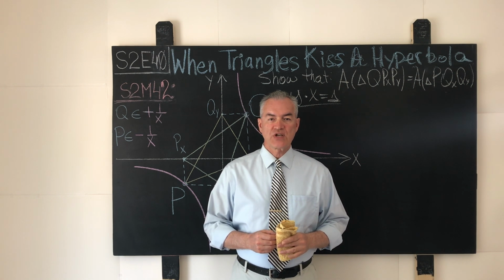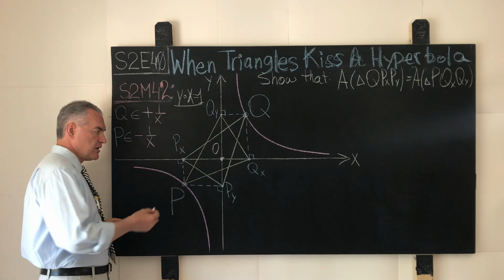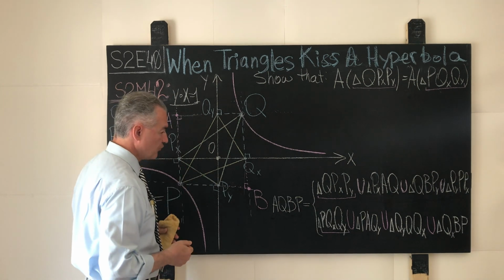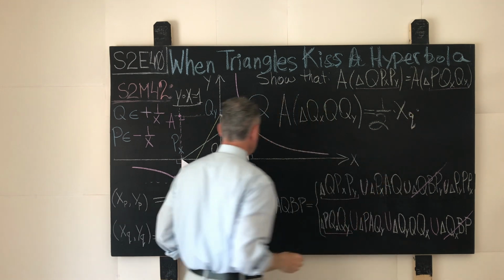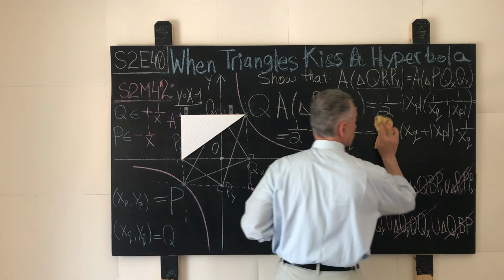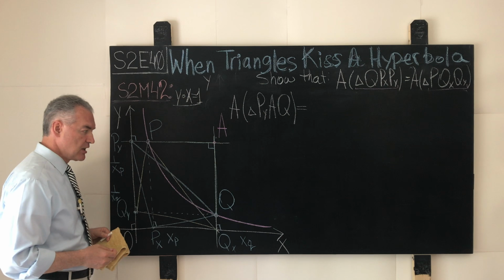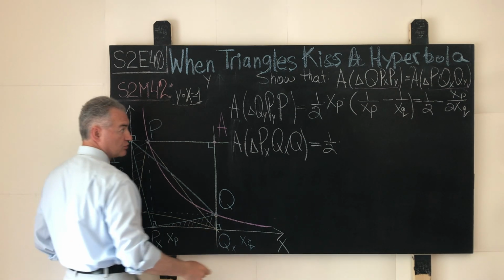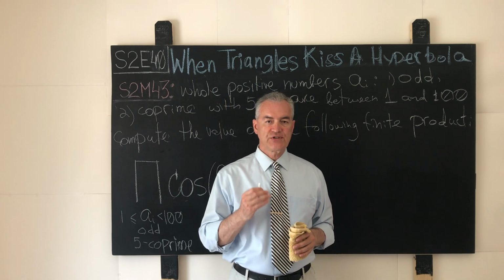S2E40: When triangles kiss a hyperbola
In this episode we apply the "Divide And Conquer" problem-solving approach to a mathematical problem that, at first blush, seems quite challenging.

However, the introduction of a clever "whole" makes this problem come in like a roaring lion but leave like a cute little lamb. You know, Mary had a little lamb ...

Why? Because the said "whole" lands itself naturally to a partition into smaller and simpler, primitive, parts that can be solved in a straightforward manner with nothing more than the middle school arithmetic.

And that is one of the characteristic features of mathematics: sometimes a successful mathematical idea leads to a very modest amount of straightforward and lightweight computations, while the lack of such an idea leads to a large number of burdensome, grizzly and error prone calculations.

Animations
There are two animations in this episode. The first one is the "different branches" animation, at 49:13, and the second one is the "same-branch" animation, at 1:09:48. Enjoy.